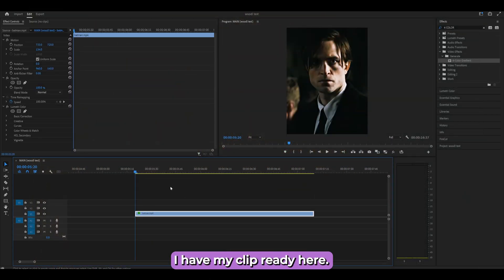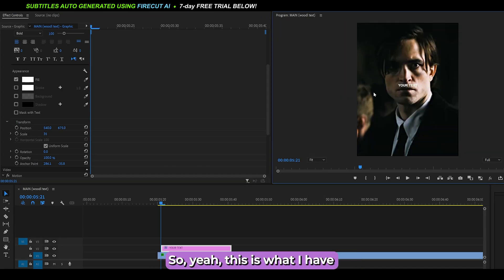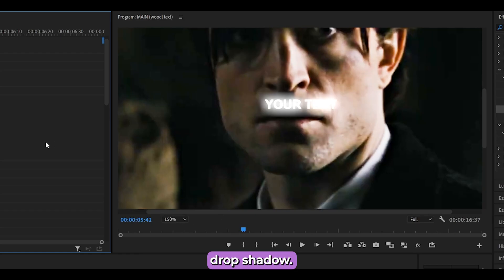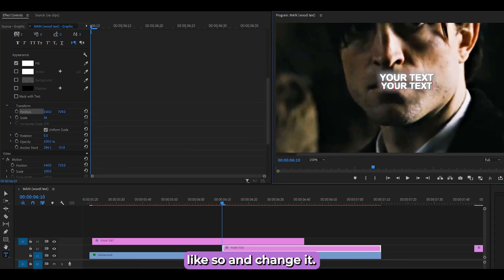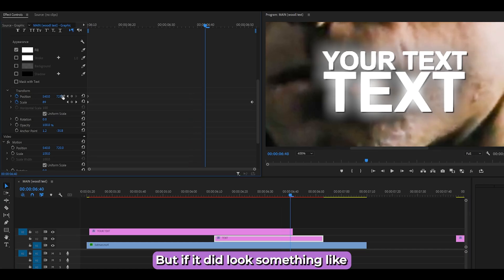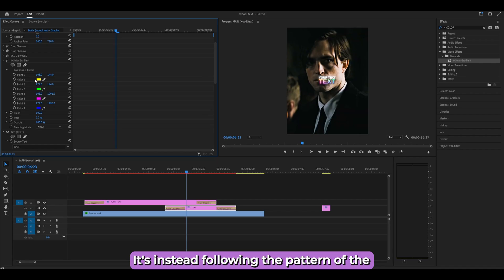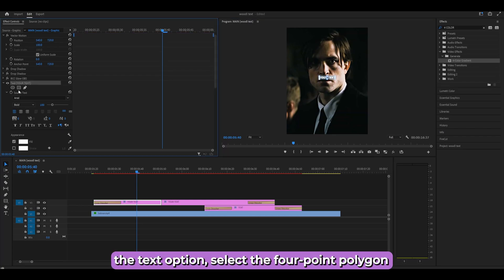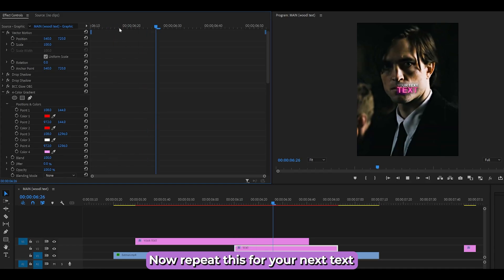HOW TO: Make Woodl/TikTok Text (Premiere Pro Tutorial)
Here's how to make Woodl style or TikTok edit style animated text on Premiere Pro! This text style is very popular among TikTok edits and you can animate them either by fading in words or creating a mask fade. You will need the BCC plugin installed as mentioned for the glow effect. The text preset is available (as a project file) to my members/monthly supporters on my Discord server!

🗣 SOCIALS!

⏰ Timestamps:

0:00 Overview
0:14 Making first text
1:08 Important step!
1:23 Adjusting first text
2:25 Animating first text
2:51 Text glow effect + drop shadow
4:08 Making second text
4:39 Adjusting second text
5:54 Animating second text
6:40 Fade in/out effect
7:14 Gradient color (optional)
8:12 Adjusting colors
9:12 Fade between words effect
10:04 Mask fade in/out effect
12:27 Result

- Persona 4 / Heartbeat, Heartbreak
- Persona 3 Reload / Color Your Night
- Persona 4 / Your Affection